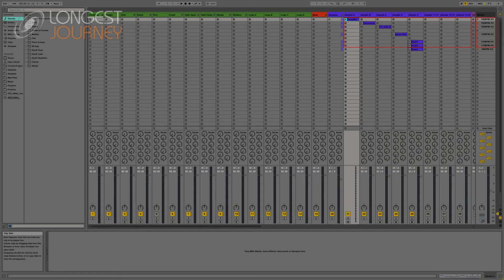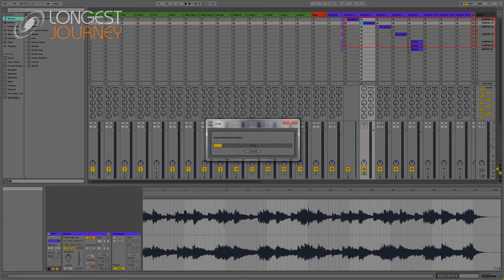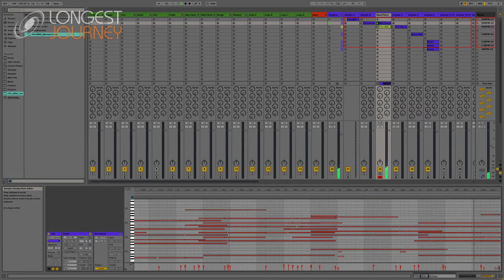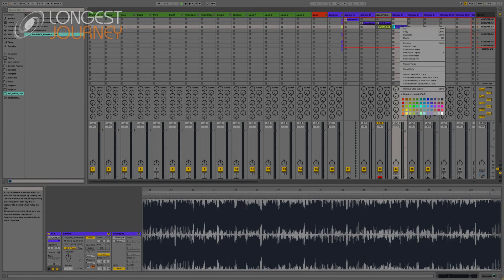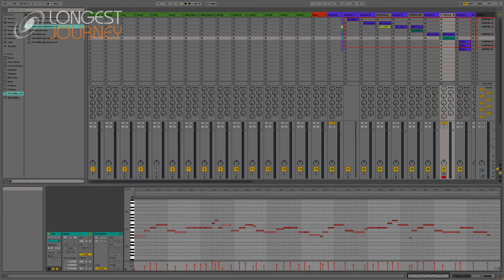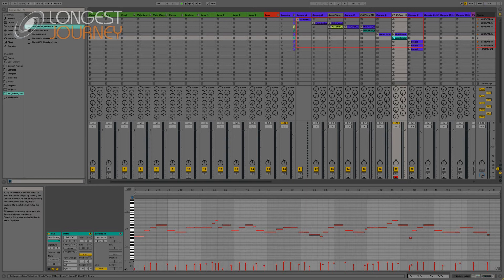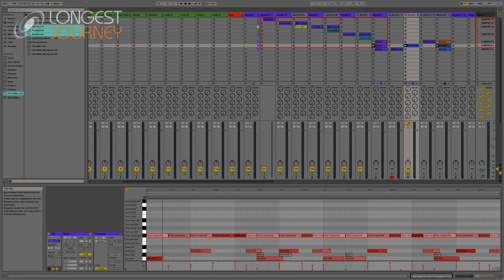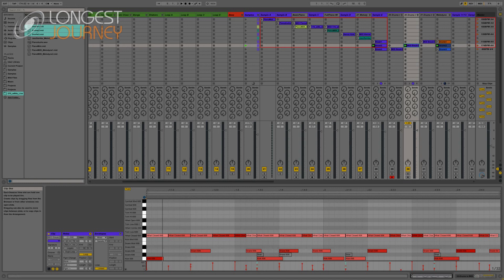LJS - Audio to Midi: Ableton Live 9 Beta vs. Celemony Melodyne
Longest Journey Studio

Audio to MIDI conversion. Comparing new Ableton Live 9 functionality with well known Celemony Melodyne.